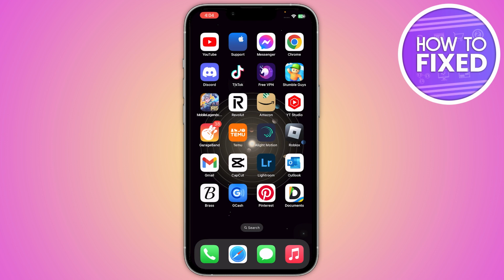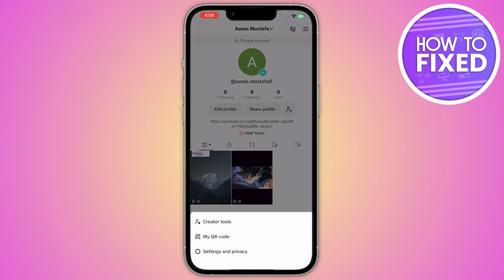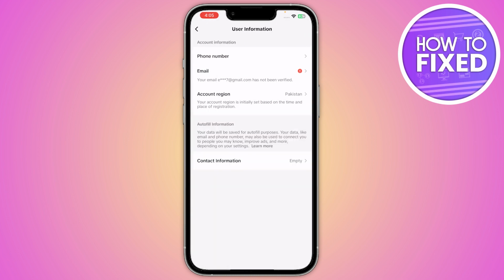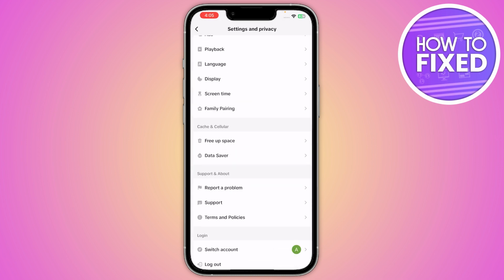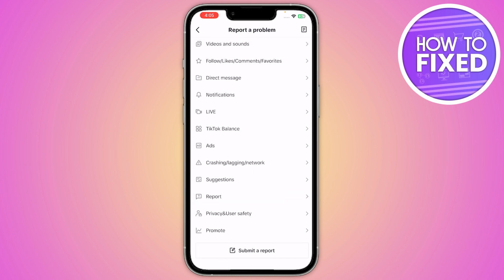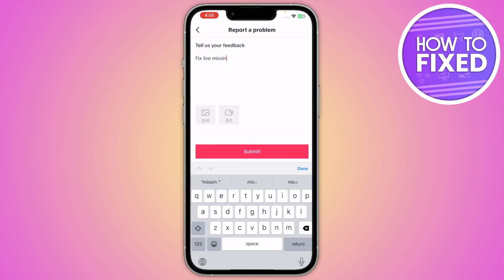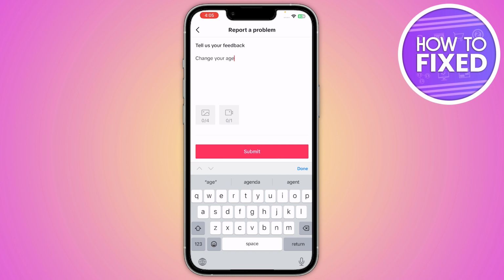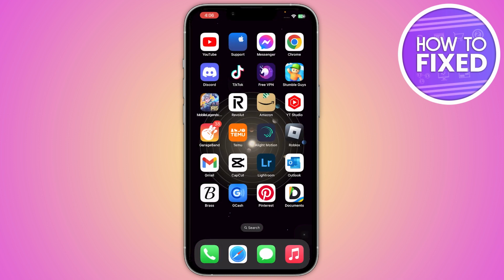How to Change Your Age On TikTok (Easy 2023)